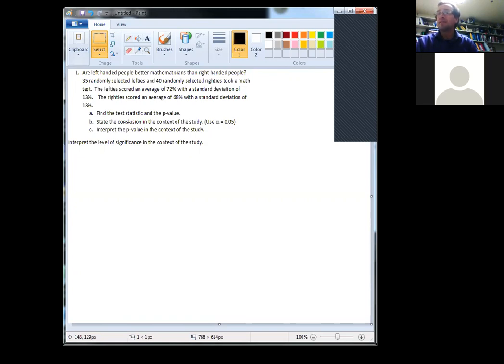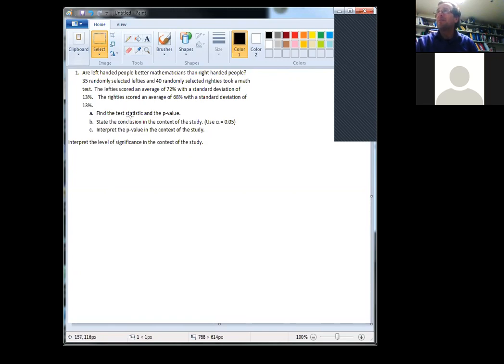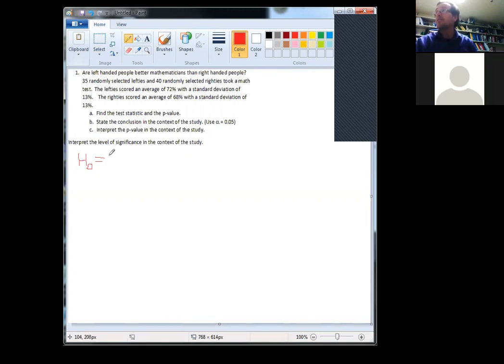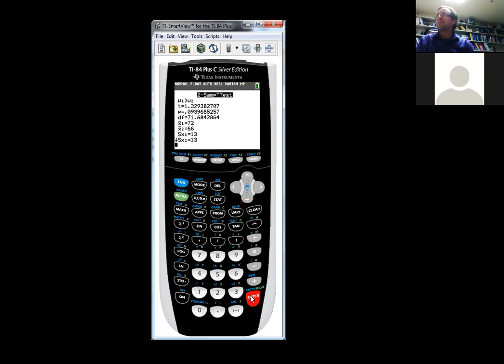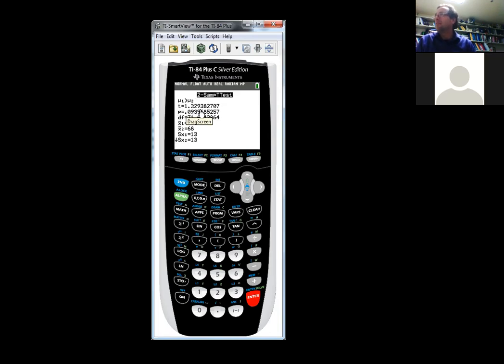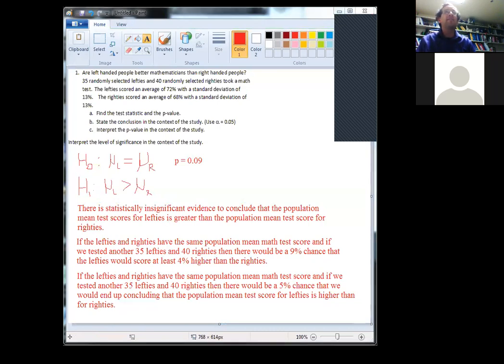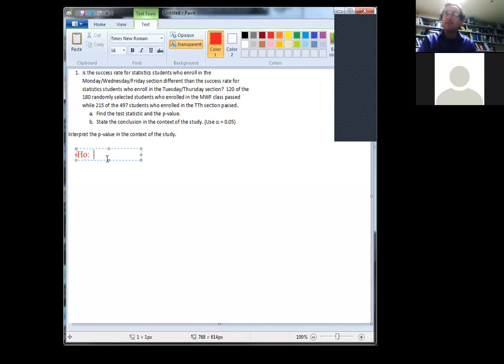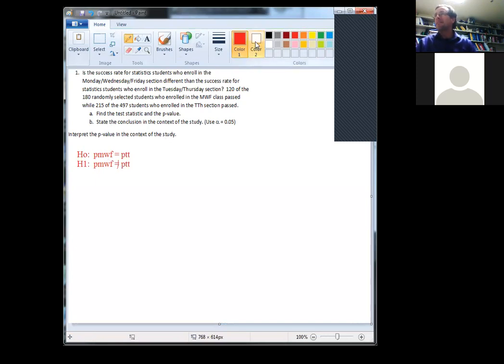Week 8 Webinar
This week's webinar was about hypothesis tests for two population means.  It also covers the expectations of project 2.